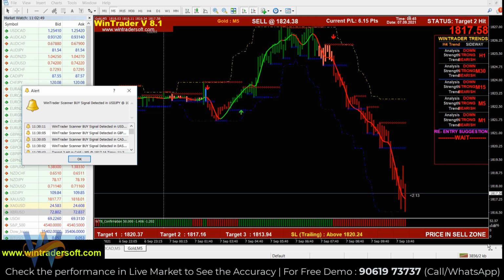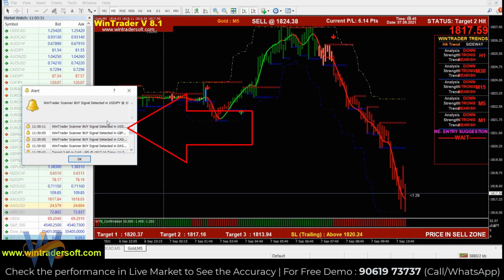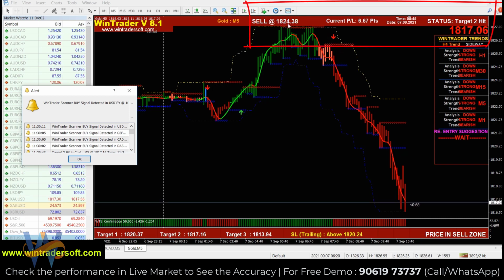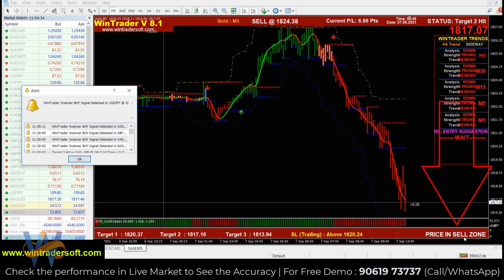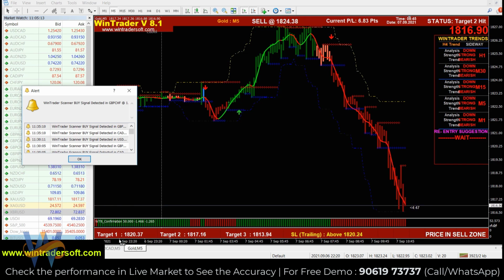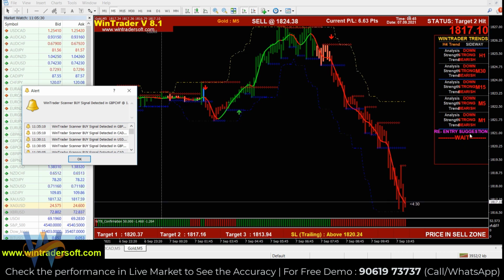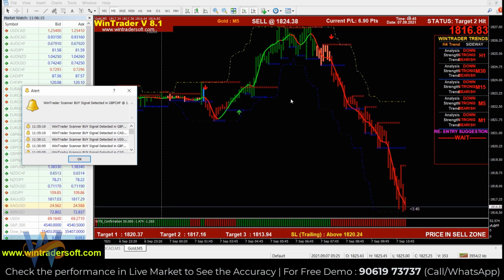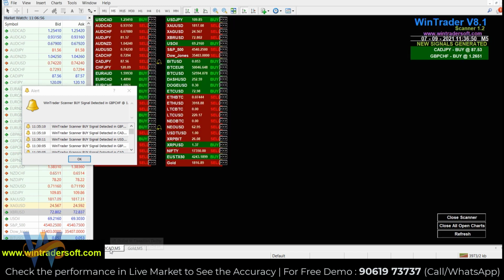12+ years of proven Successful strategy in GOLD Spot commodity trading, become a professional trader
For Free Demo and More Details:
Skype: wintradersoft

12 years of proven strategy assures you risk-free trading in NSE, MCX, NCDEX, and FOREX markets